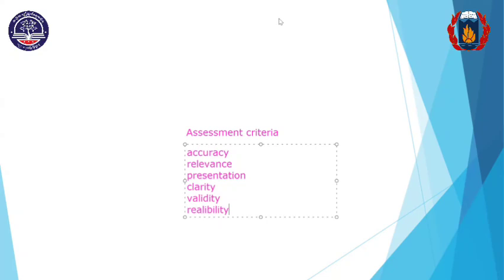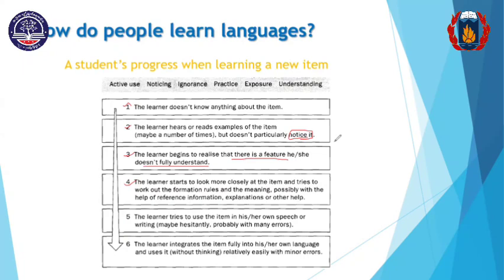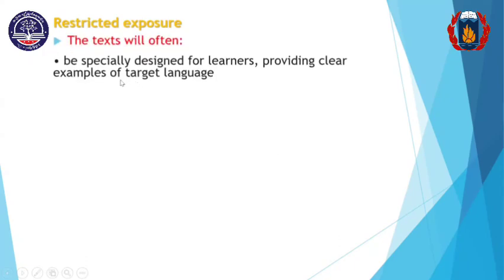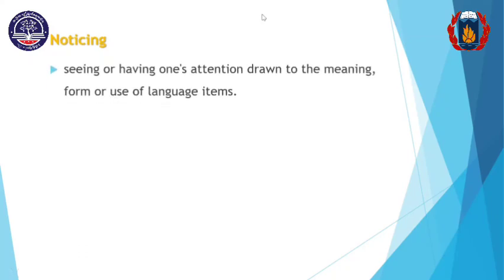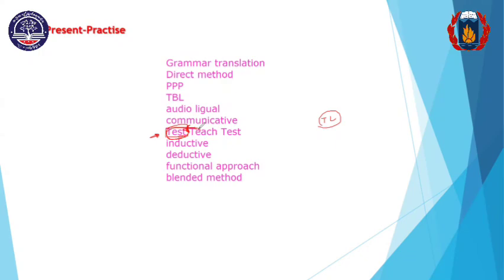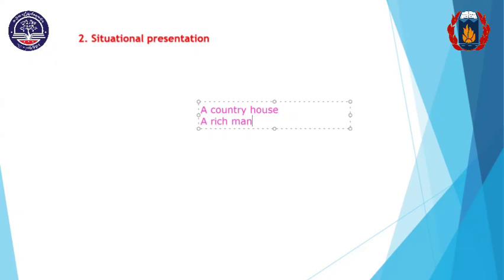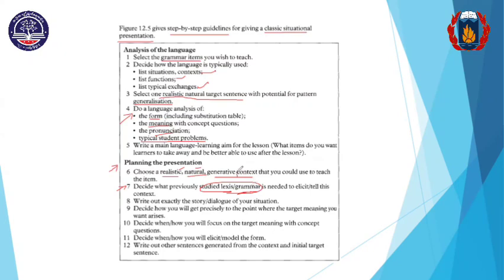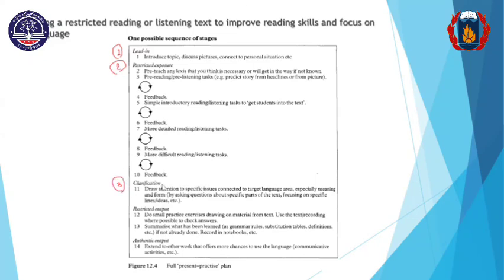AiO6_ELT_Teaching Grammar_Tr.Scarlett_Extra Class_6-12-2024